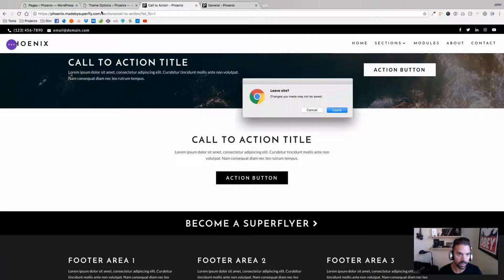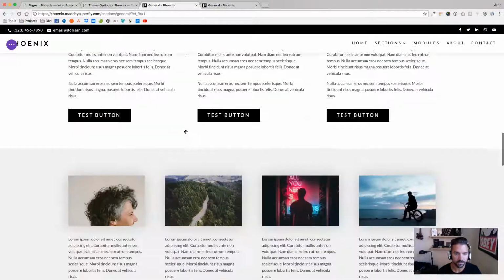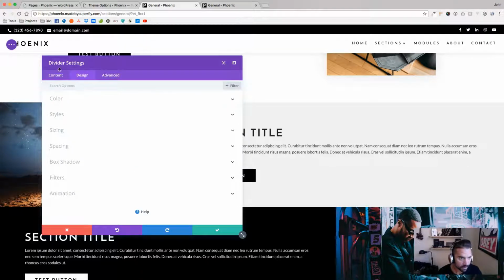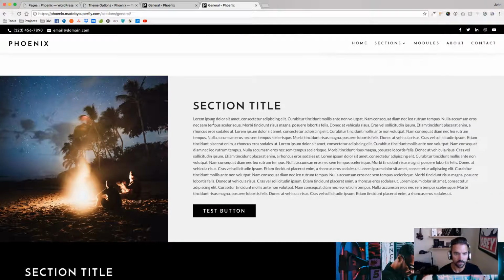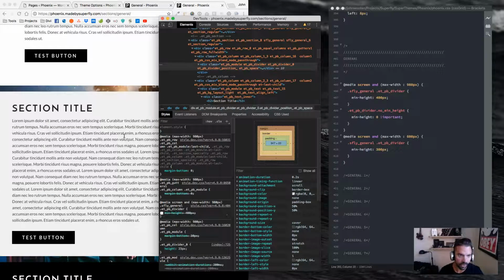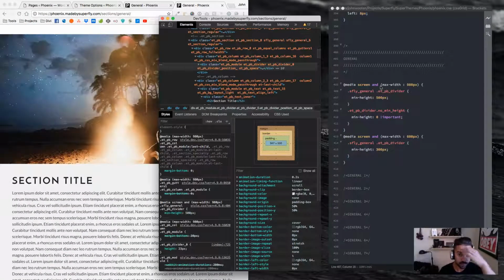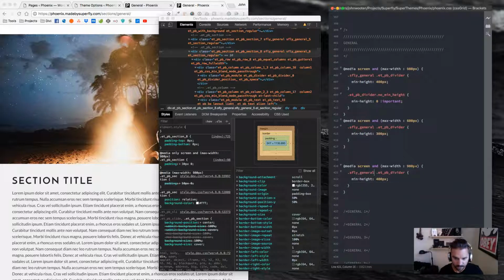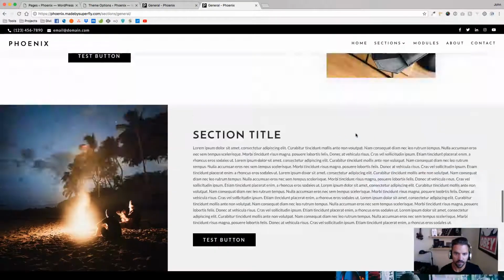PHOENIX - General Sections